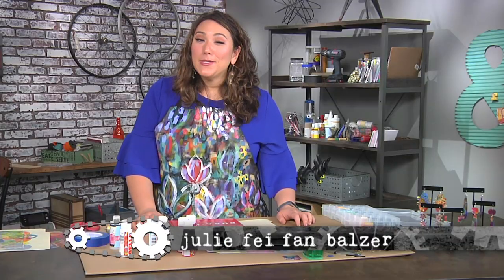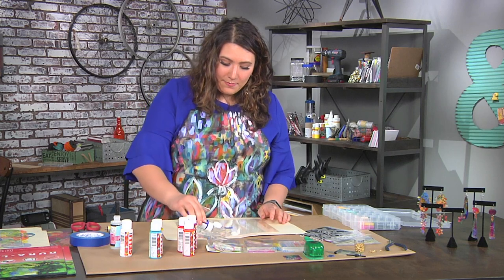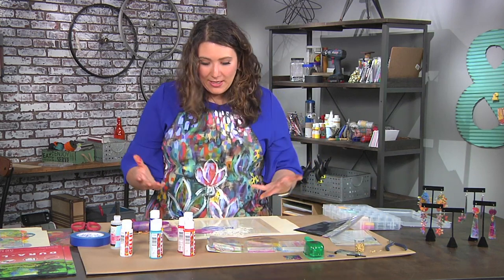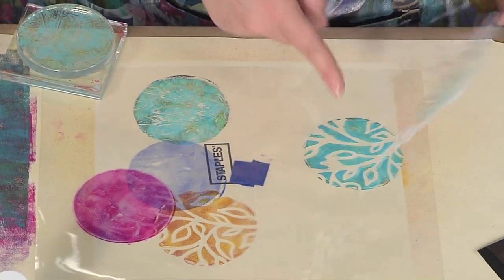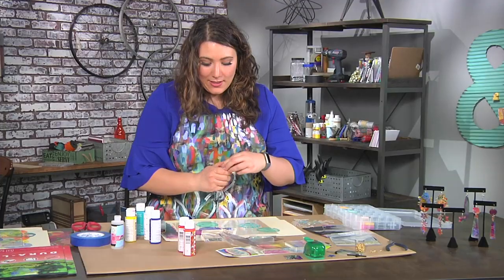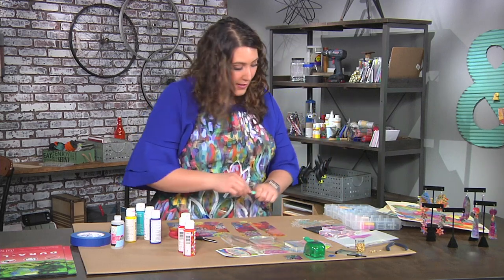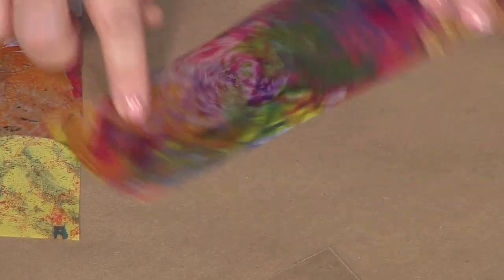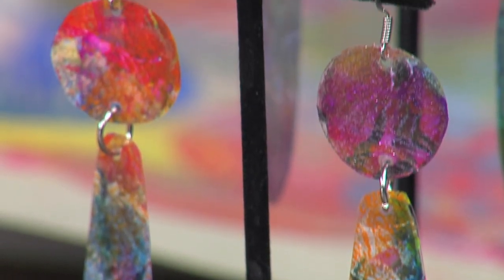Learn how to create translucent jewelry on Make It Artsy with host Julie Fei Fan Balzer (505-1)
Host Julie Fei Fan Balzer shows how to make translucent jewelry. This season learn to create your own version of the Make It Artsy lifestyle with host Julie Fei Fan Balzer and a lineup of creative artists and makers. Develop your personal style and create space for the “artsy” activity with Make It Artsy.